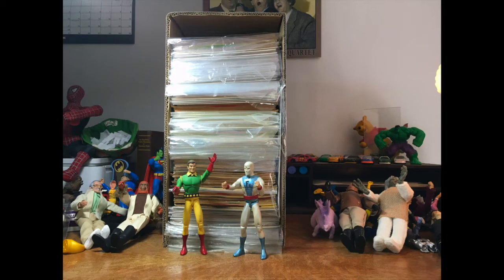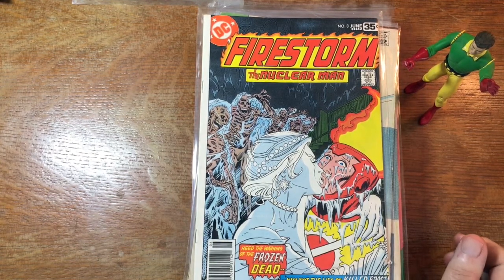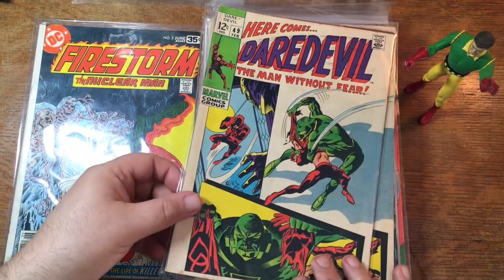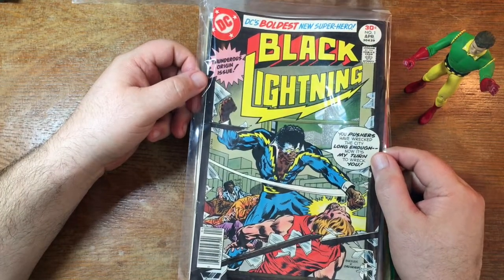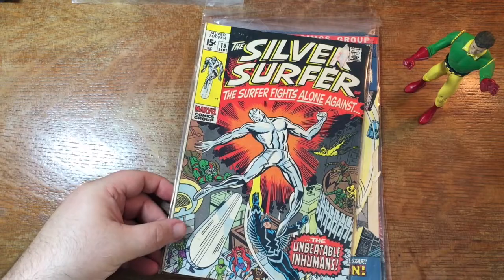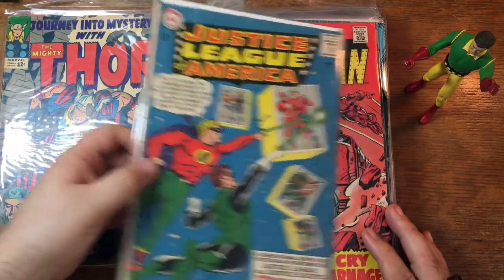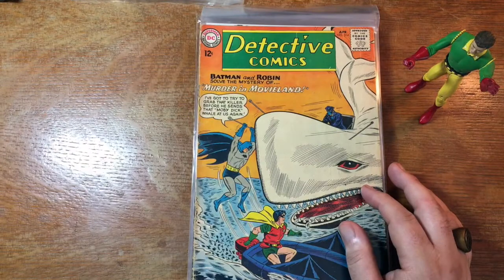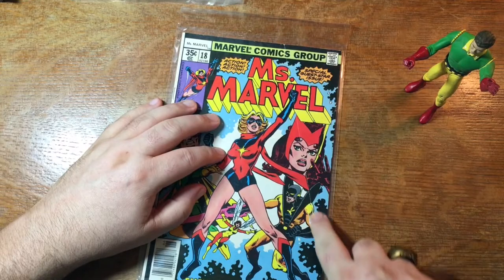Unboxing Comics | A rando box prompts discussion of the DC Implosion & the Super Comics line +MORE!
Hey, gang,

It's another comic books unboxing as I sit down to unpack some books to grade for dotcomcomics to sell on eBay. This random mix of Golden Age, Silver Age, and Bronze Age comics prompts discussion on the DC Implosion and Israel Waldman's Super Comics line, along with mention of the old Alley Awards for comic book fandom, the 1970s Black Lightning series, the evolution of the original Quicksilver into Max Mercury, Archie Comics' super-hero version of The Shadow, and the joys of Bat-shark repellent, among other topics.

So, have fun and be sure to add your thoughts to the comments below!

***ERAS***
GOLDEN AGE, SILVER AGE, BRONZE AGE,

***PUBLISHERS & IMPRINTS***
DC COMICS, MARVEL COMICS, CHARLTON COMICS, ARCHIE COMICS, RED CIRCLE, QUALITY COMICS, SUPER COMICS,

***CREATORS, ETC. ***
JEANETTE KAHN, STEVE DITKO, TONY ISABELLA, TREVOR VON EEDEN, GRAY MORROW, JACK KIRBY, ISRAEL WALDMAN, C. C. BECK,

***EVENTS***
DC/FAWCETT LAWSUIT,

***GENRES***
SUPER-HERO, SUPER-VILLAIN, ACTION-ADVENTURE, ACTION-ADVENTURE, DETECTIVE, MYSTERY, HUMOR, MAGIC,

***TERMINOLOGY***
RAW SINGLE, COMPLETE RUN, FULL RUN, CANCELLATION, JLA/JSA, TEAM-UP, ISSUE NUMBERING, BACK ISSUE,